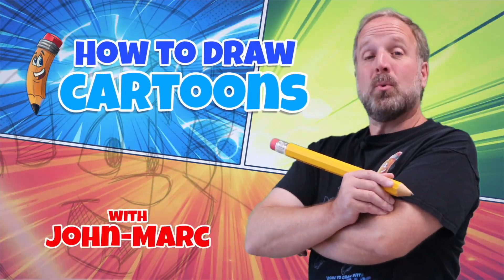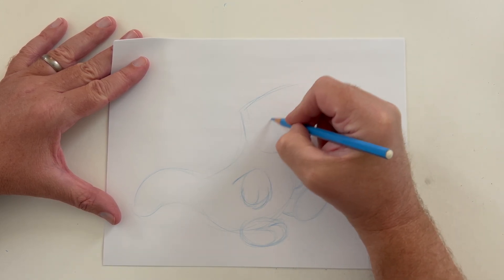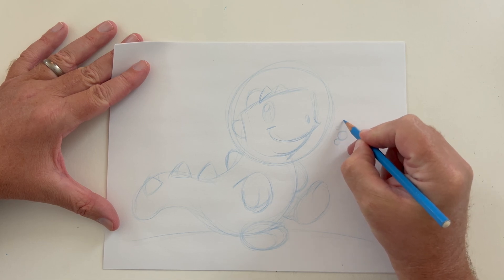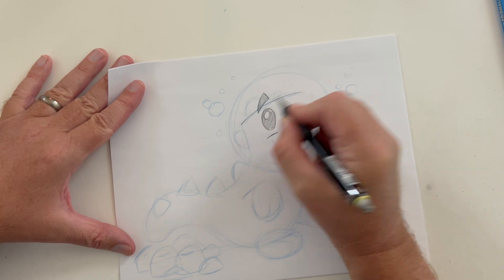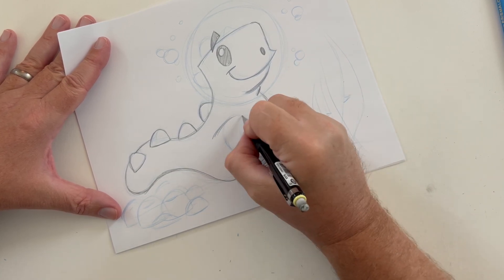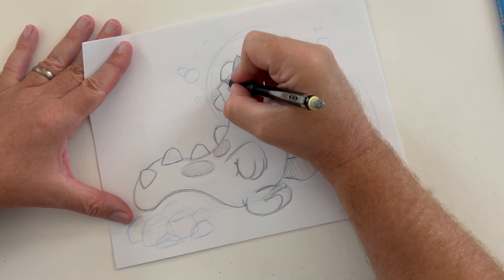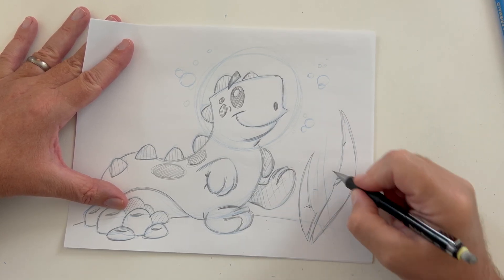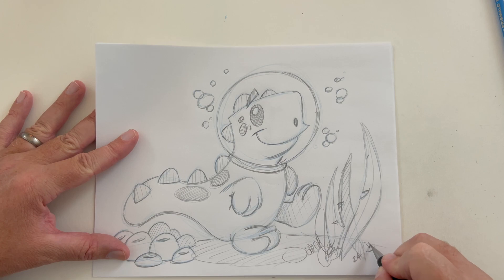How to draw a cute Dino with John-Marc